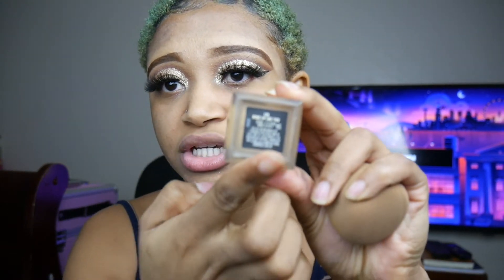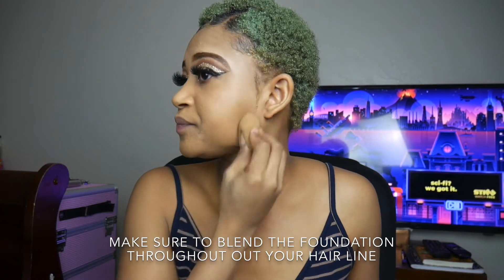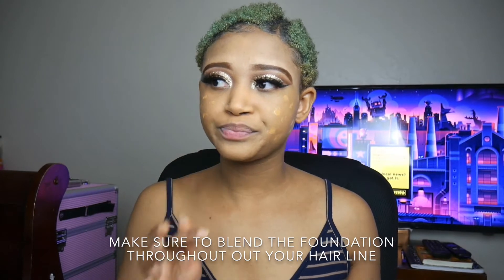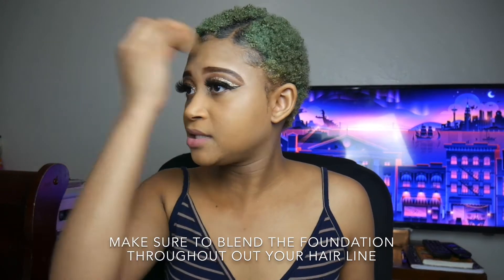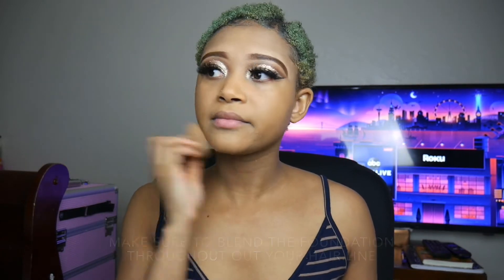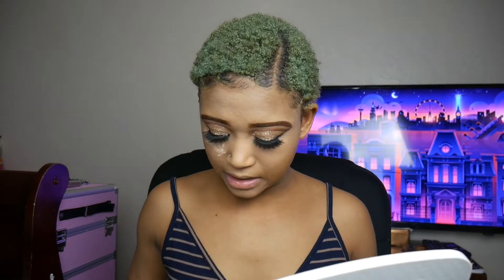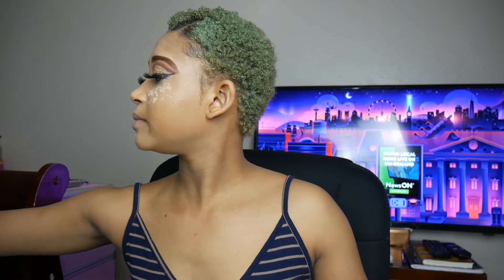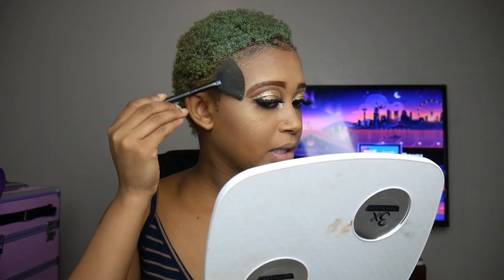IL MAKIAGE FOUNDATION HONEST REVIEW ( shade 155)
Hi, guys in today video I’m going to review the IL MAKIAGE foundation. I will be giving y’all my honest opinion.

Pa bliye ABONE ak channel la epi click notifikasyon pou nou ka jwenn nouvo video yo.
Previous video / denye video : Koman pou mete fo plim zye/ how to apply false eyelashes ( Haitian Creole/ English)